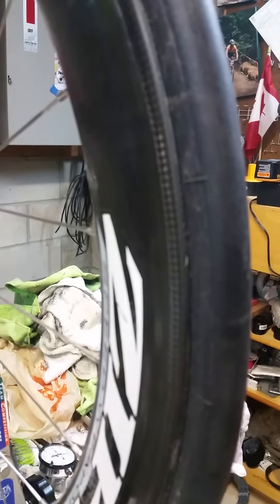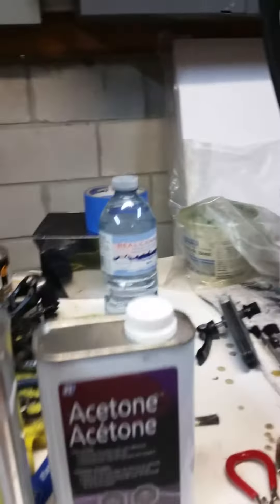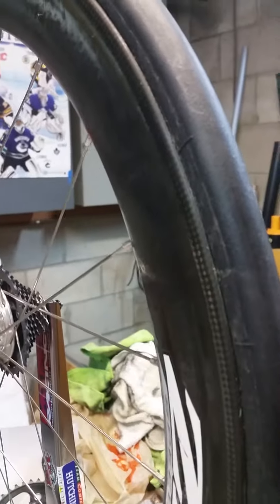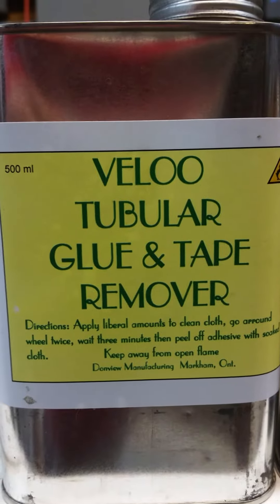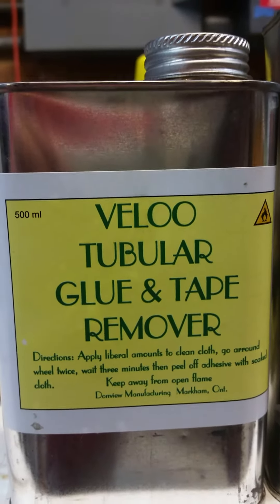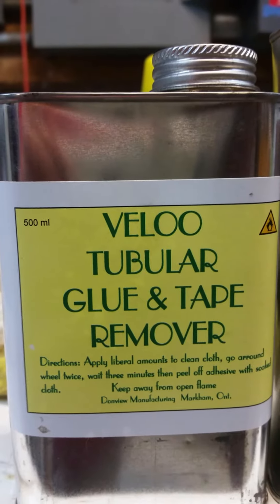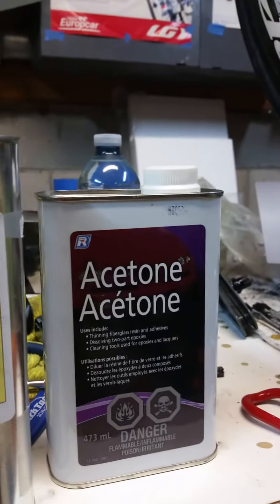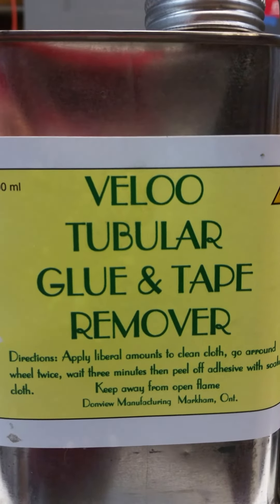Veloo Tubular Glue Remover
Veloo Tubular Glue remover from Donview Manufacturing Markham Ont.
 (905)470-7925